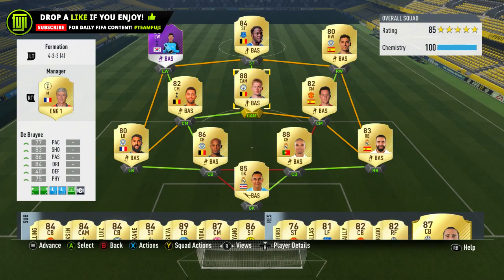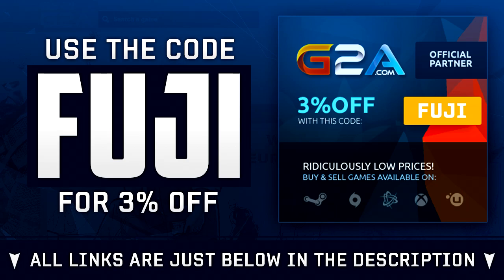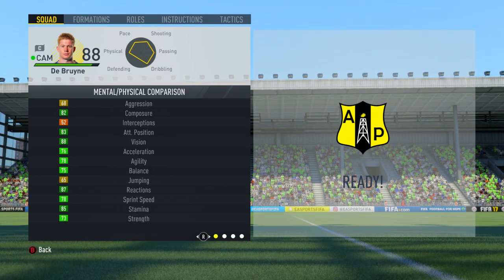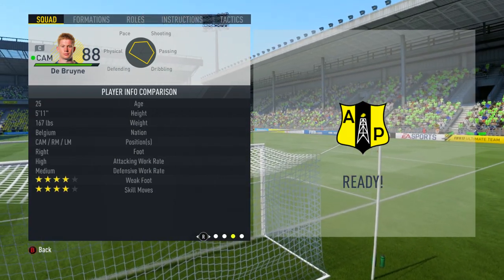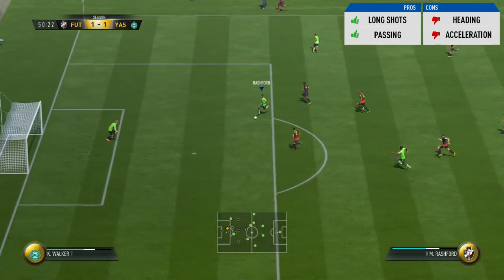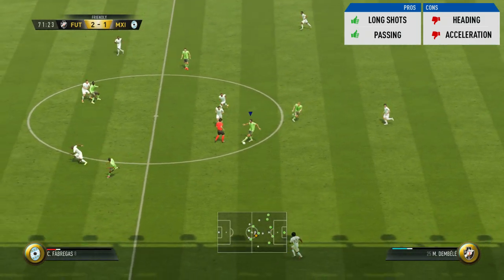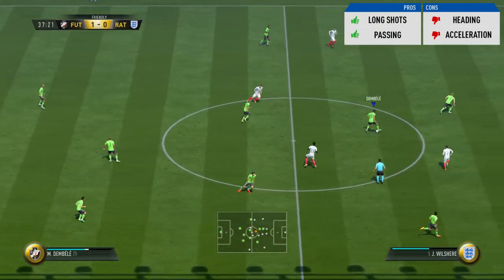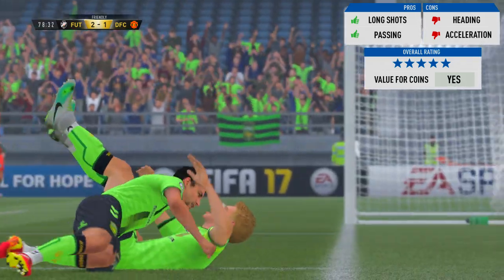FIFA 17 KEVIN DE BRUYNE PLAYER REVIEW! (88) - FIFA 17 Ultimate Team Review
OTHER FIFA 17 VIDEOS YOU WILL LIKE!
FIFA 17 UNBEATEN CHEAP STARTER TEAM! - goo.gl/gWftrz
FIFA 17 ULTIMATE ROAD TO GLORY! - goo.gl/9e9Hrq
FIFA 17 PLAYER REVIEW! - goo.gl/S6q2mg